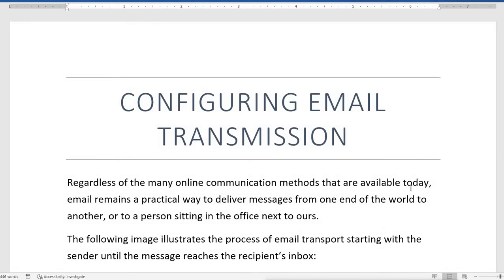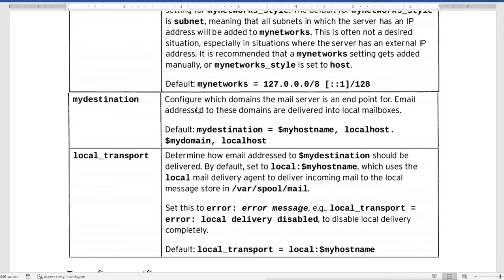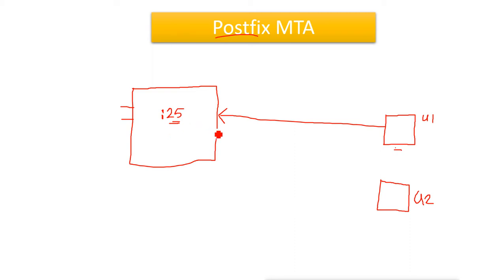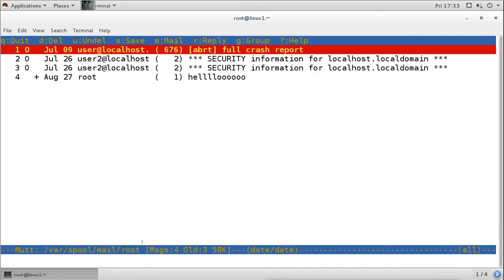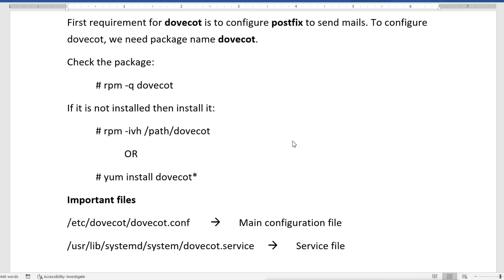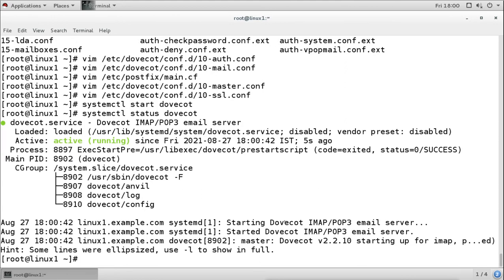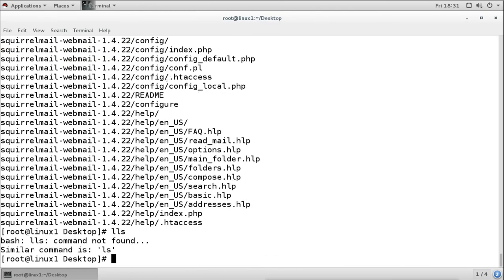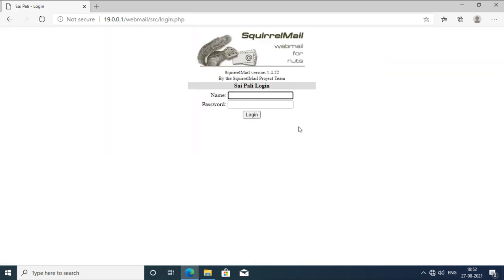Configuring Email Transmission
This video is about configuring POSTFIX server with DOVECOT to enable SMTP, POP and IMAP protocols. And configuring web mail using SquirrelMail.